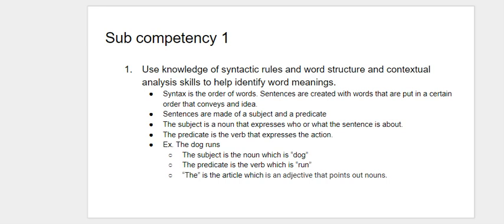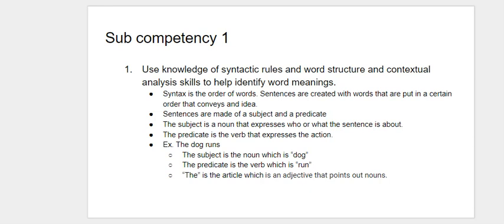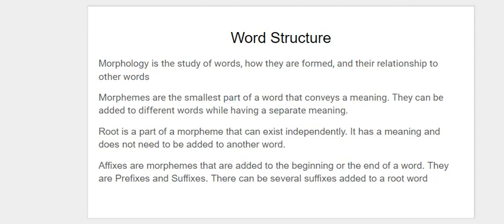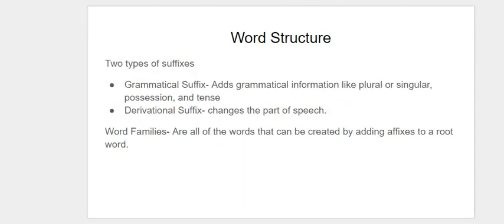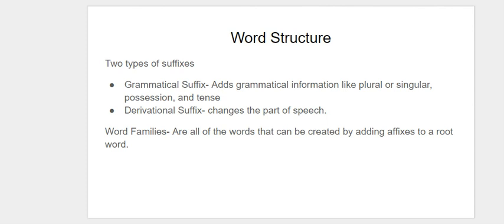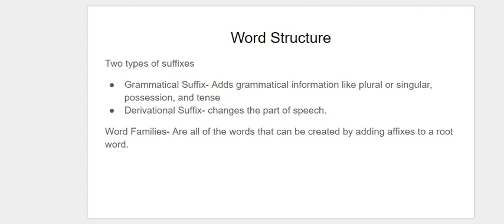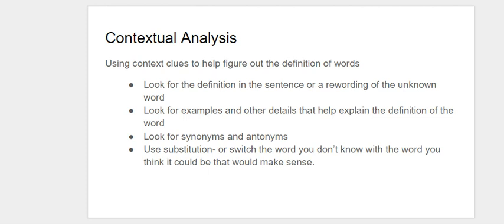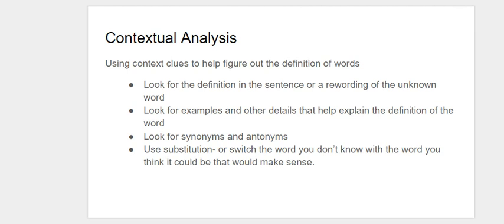Ohio Assessment for Educators English Language Arts 20 Study guide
This is a video study guide for the Ohio Assessment for Educators English Language Arts test.